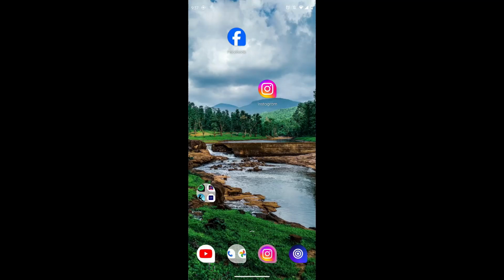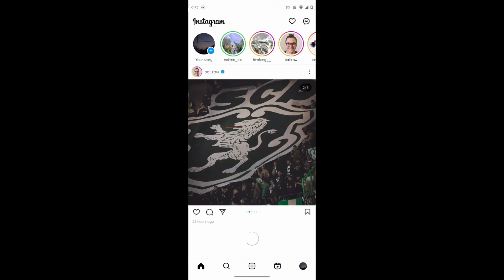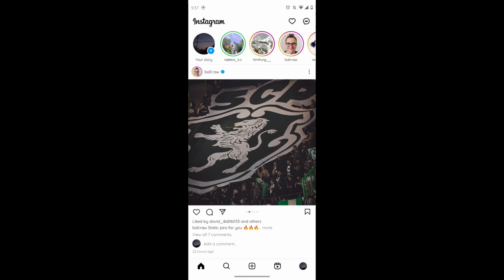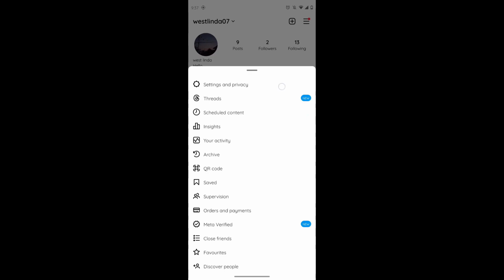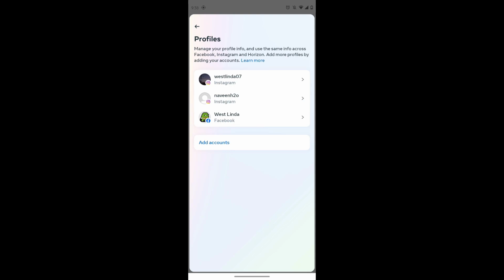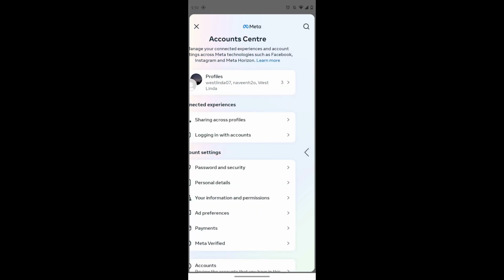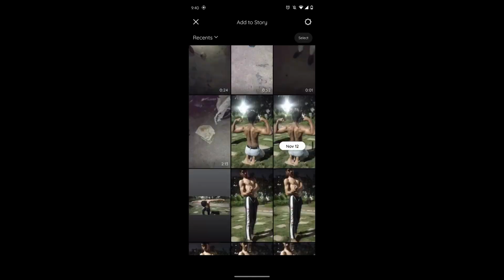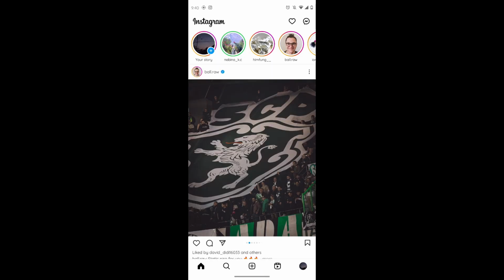How to Share Instagram Story to Facebook Story? Tutorial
Tutorial on How to How to Share Instagram Story to Facebook Story? Tutorial.

Craving dual-platform sharing for your Instagram stories? Want to effortlessly reach your Facebook friends with your creative snapshots and videos? Look no further! This comprehensive tutorial will equip you with the magic of cross-posting: learn how to seamlessly share your Instagram stories to Facebook stories in minutes.